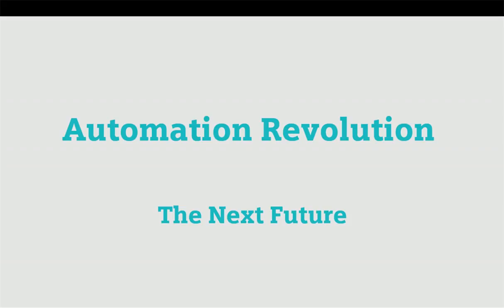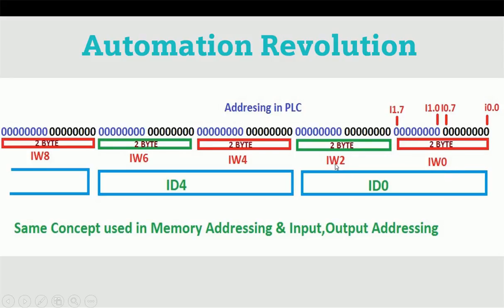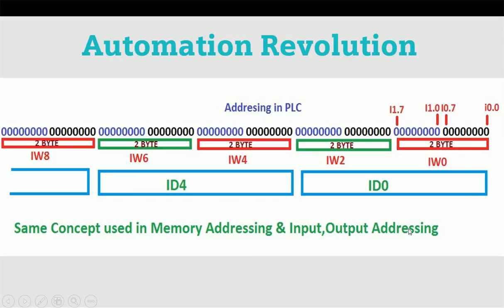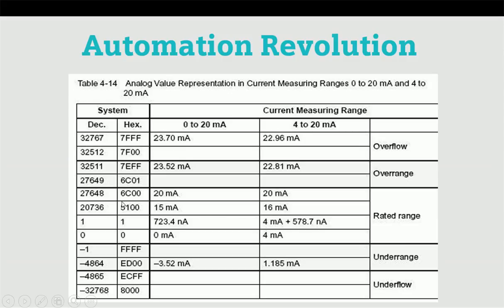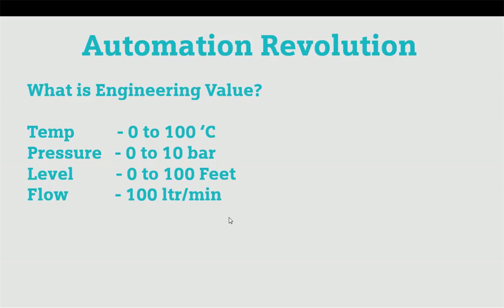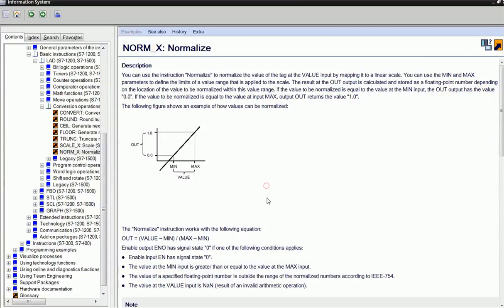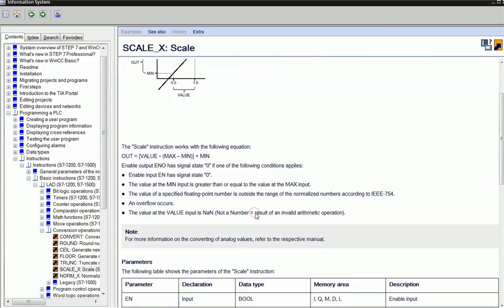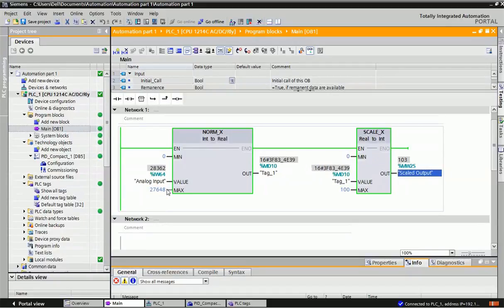PLC Tutorial 7 : Analog Signal Scaling in PLC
Analog Signal addressing concept with Scaling in SIEMENS S7 1200 PLC Programming.